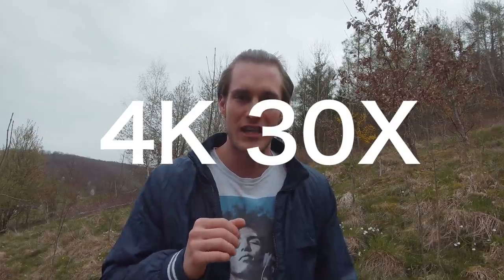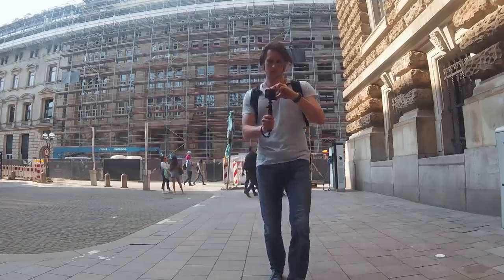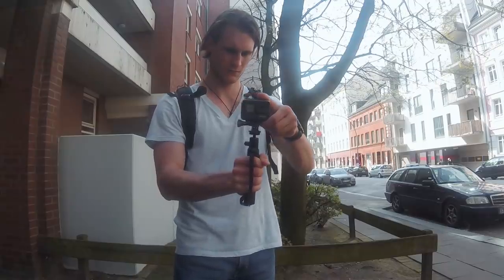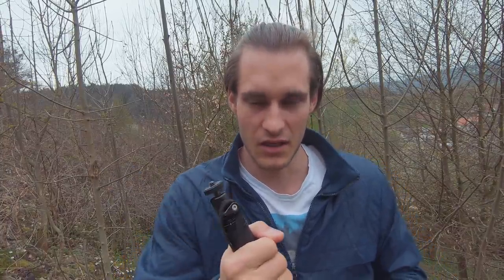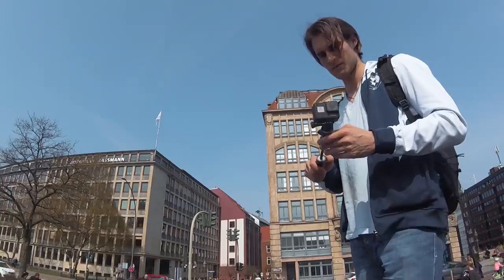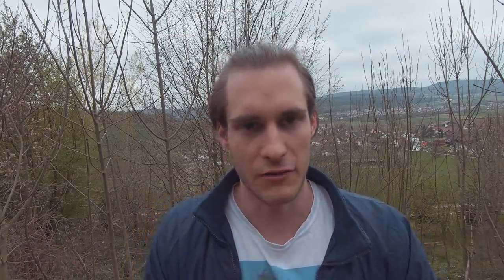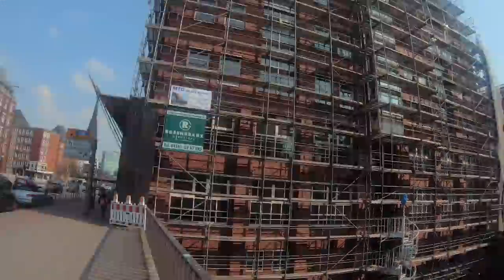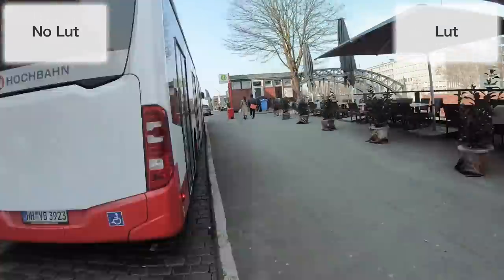GoPro 7 Time Warp - How to Bring Them to the Next Level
The time warp mode is a big new feature of the GoPro Hero 7. I am going to show you in this video how you can bring your GoPro Hero 7 time warp videos to the next level.

TOPIC OF THIS VIDEO:
1. Settings
To get the most stable time warps you should choose the 4K 30x setting.
The location is also really important to get next level time warps with your GoPro Hero 7. You want to have a lot of movement in your image, there for you need to be at a place which fulfills these requirements. I went to a big city in the north of Germany to show you how you can get next level GoPro Hero 7 time warps.

2. Mounts
How should you mount your GoPro Hero 7 to get the best time warps? I show you 2 ways, both have their advantages and disadvantages.
The first one would be mounting your GoPro Hero 7 on a chest mount. Like that you get the most stable time warps but your camera movements are really limited.
The second option is using a pole. Like that you are really felxible with your camera movements but your time warps won't be the most stable ones if you don't pay a lot attention to your movements. The time warps are also harder to get, but the results will be amazing and next level.

3. Camera Movements
I am going to talk about 4 different camera movements, which can bring your GoPro Hero 7 time warps to the next level:
- Straight Time Warp
- Tilt Time Warp
- Side Time Warp
- Circle/Radius Time Warp
2 of those are really simple to get, 2 are not. But the harder the videos are to make, the better your end results will be. I explain you everything step by step so you don't waste your time making the same mistakes I did.

4. Music
Music is also really important in your GoPro Hero 7 time warp videos. I show you exactly why and why you also should use sound effects.

5. Color Grading
The color grading can bring your GoPro Hero 7 Time Warps to the next level. If you chose the settings I showed you in the first point you will see that your picture will be over saturated. I show you how to correct that and how you can make your GoPro Hero 7 time warps look even better.